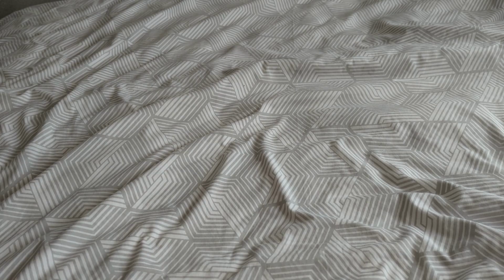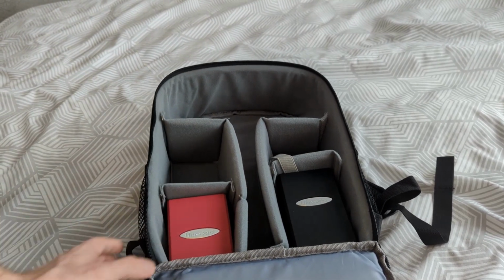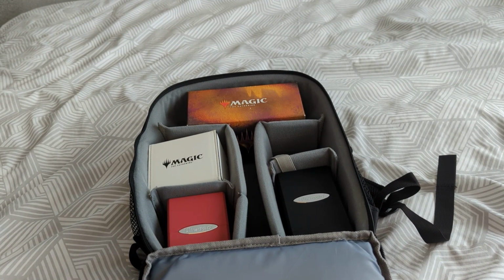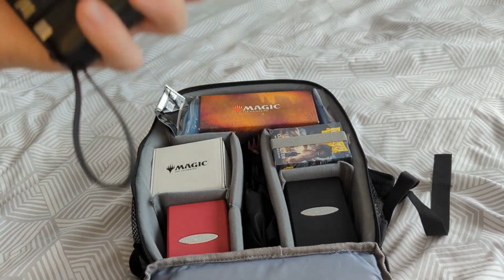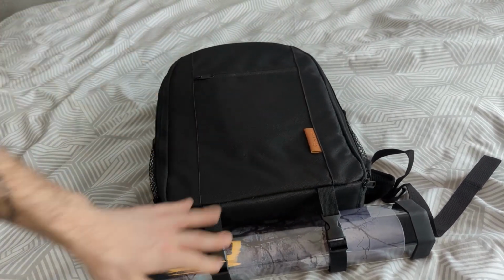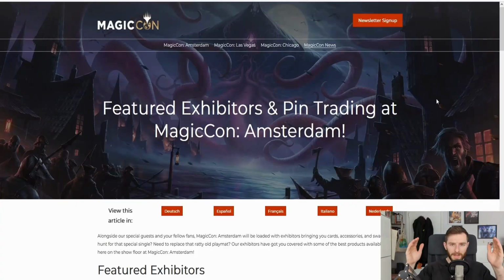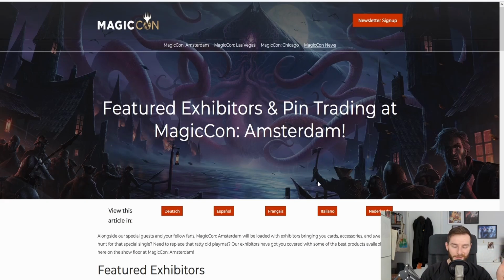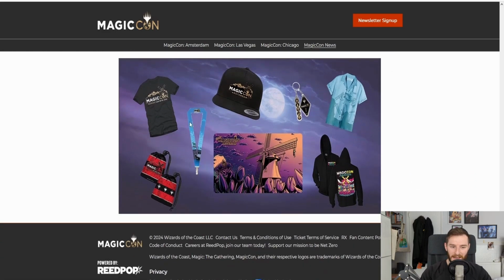How To Prepare For Magic Con | Magic: The Gathering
Magic Con Amsterdam is just around the corner and my question to you is... are you prepared?
This will be my first Magic The Gathering Convention so I wanted to make sure I prepare for my trip thoroughly in order to make the most out of my time in Amsterdam.
I wanted to share with you all my preparation process for the con as i know what a crazy expereince prepping for con can be. If you are going to Magic Con Amsterdam let me know down in the comments below and tell me what you're most excited about for the con.

Time Codes
0:00 Intro
0:46 What To Pack
05:29 Hello There
05:47 Panels And Events
08:55 Products To Budget For
11:59 Outro

Camera Bag